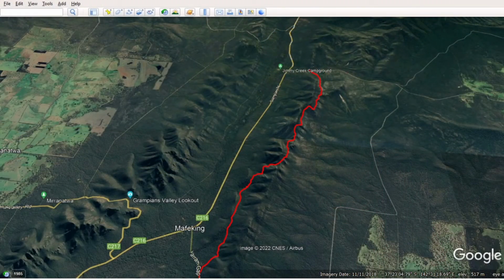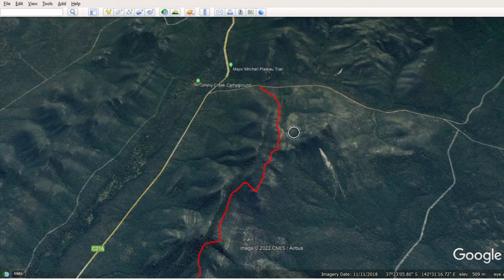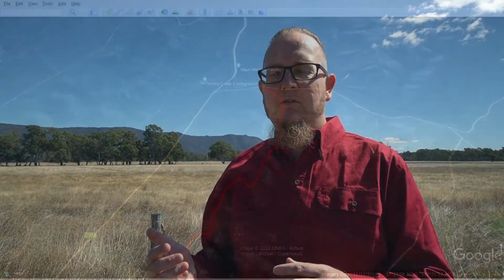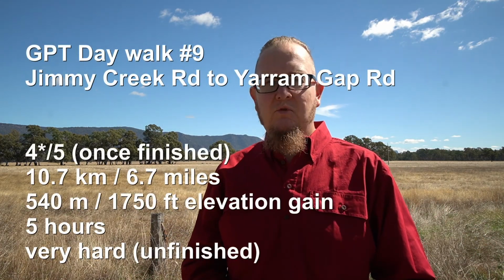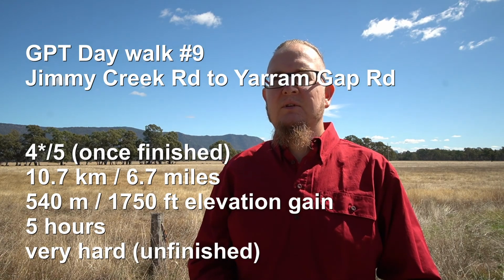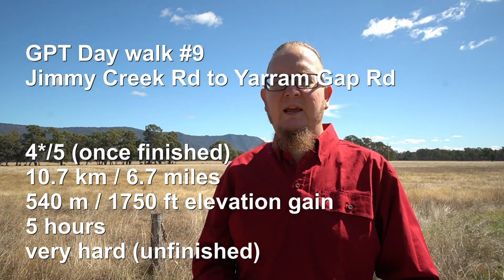GPT Day Walk #8 Jimmy Creek Rd to Yarram Gap Rd | Grampians Peaks Trail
The 8th day-walk section of the Grampians Peaks Trail (GPT) from Jimmy Creek Rd to Yarram Gap Rd has some surpised to offer.
Most importantly, as of March 2022 it's not yet finished. The middle 4km section of the trail has no trail work done to it yet. The vegetation has been cleared but that still leaves you on sometimes steep hillsides without any trail - hard walking and when wet outright dangerous.
But not all is bad. On the first ascent there are nice views back north to the Major Mitchell Plateau. Once the trail heards over the Mt William Range the views to the west reveal great vistas of Serra Range and the Vicoria Range beyond.
Yarram Campsite is beautifully constructed, has two water tanks, a toilet and a shelter (without doors).
There is limited parking on both start and finish of the trail just off the roads.

The Numbers:
Distance: 10.7 km / 6.7 miles point to point
Ascent: 540 m / 1750 ft
Descent: 520 m / 1700 ft
Duration: 5 hours
Grade: very hard (unfinished)
Rating: 4*/5 (once finished)

Chapters:
0:00 HIKING
0:28 Trailhead Jimmy Creek Rd
1:01 Unfinished section
2:37 Yarram Campsite
3:22 COMMENTS
3:47 Unfinished section
7:26 Verdict
7:54 GPT Packages (AD)